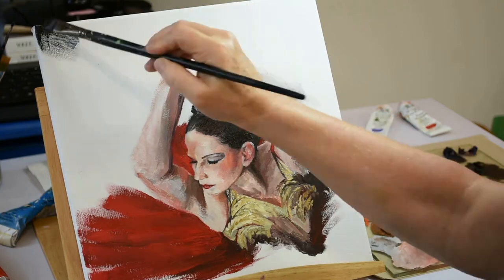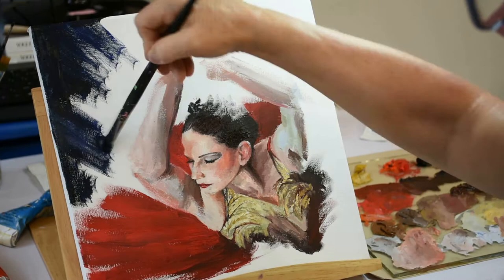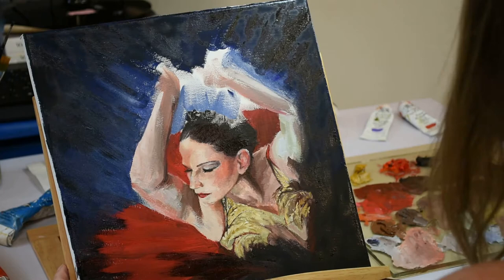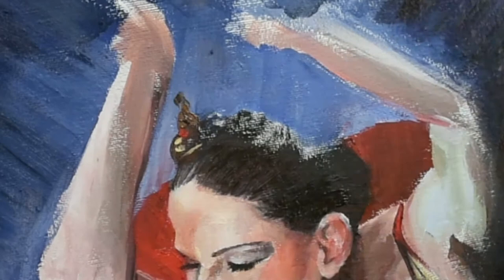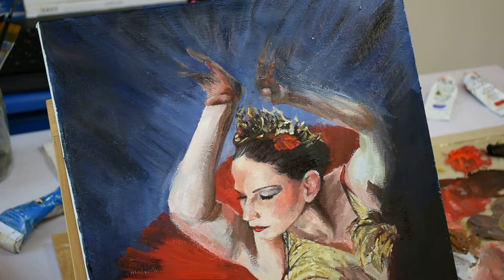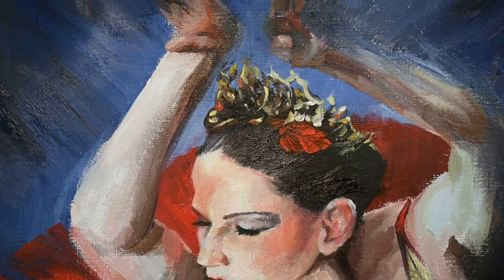Alla Prima Oil Painting Tutorial PART 2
Today I finish the Alla Prima Ballerina in oils continuing to follow the Selective Start method of painting. This is a painterly style that empathizes brush strokes.

SPECIAL ADDITIONAL COLOR-
By Winsor Newton:
By Gamblin:
Manganese Blue
By Rembrandt:

E mail: shelly @sjcsportcouture.com